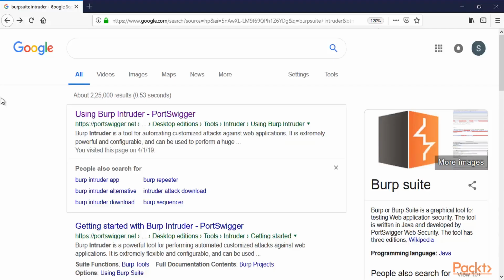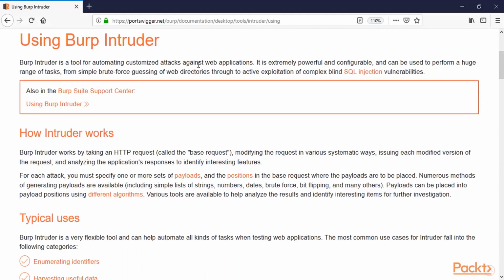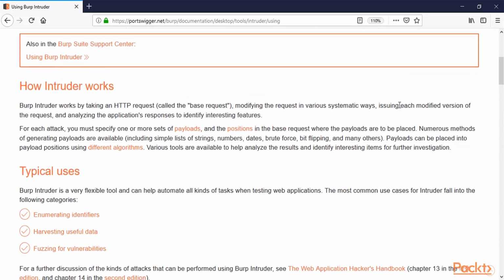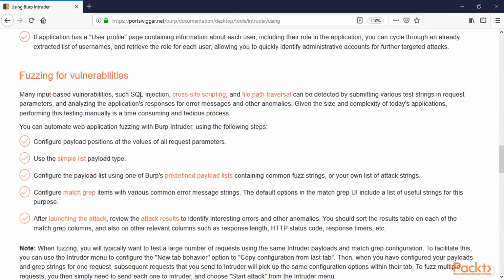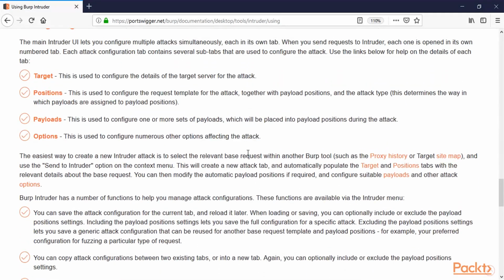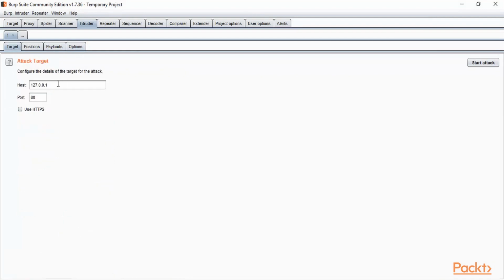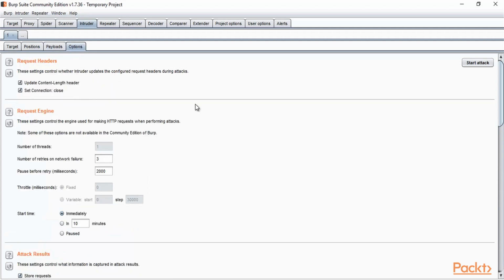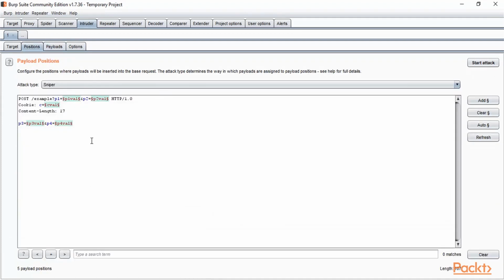Burp Suite Recipes: Intruder Module in Burp Suite | packtpub.com